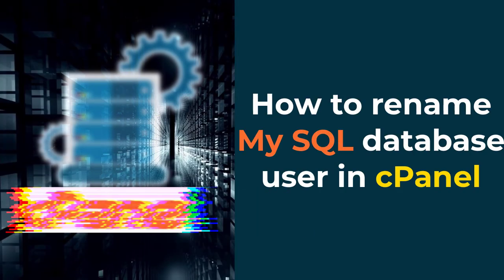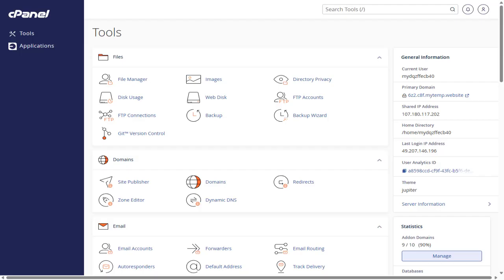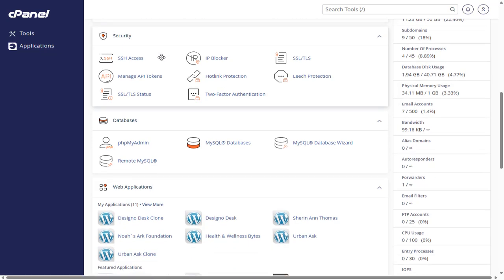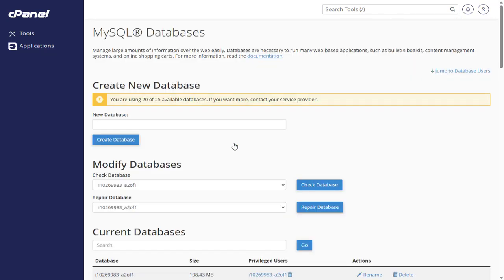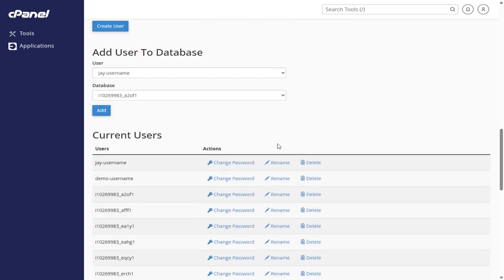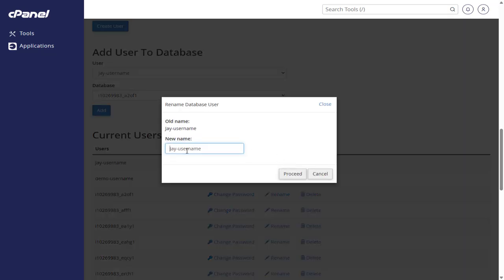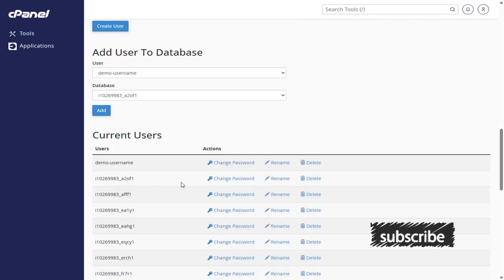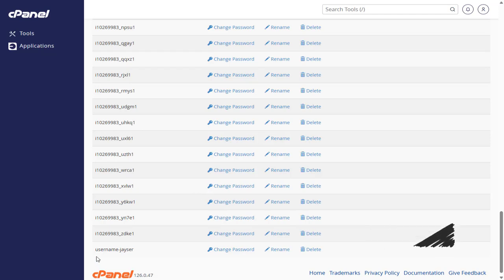How to Rename My SQL Database User in cPanel 2026